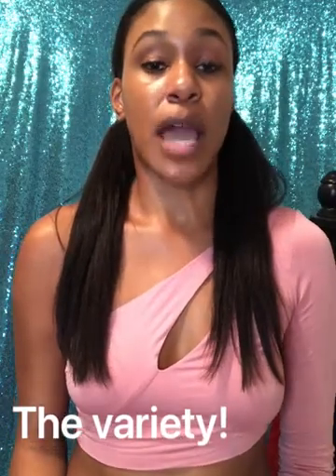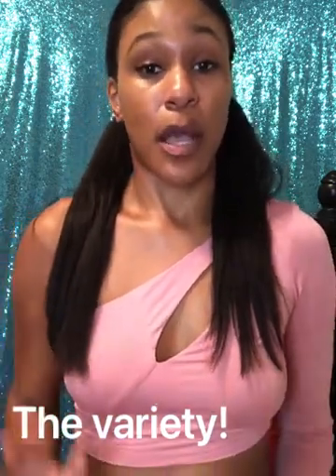HOW TO START A ONLINE BOUTIQUE !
I’m explaining to beginners how to achieve a online boutique!  Step by step !
Backdrop : Amazon
 Use my Rakuten code to sighn up and earn 20 dollars !